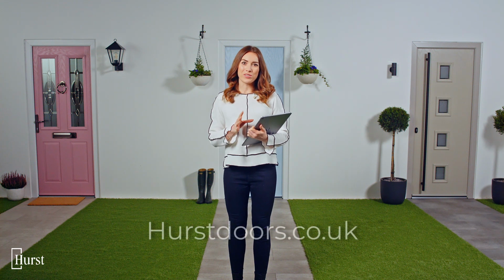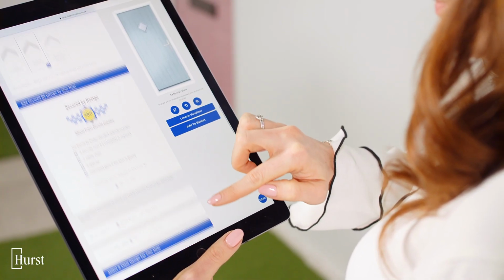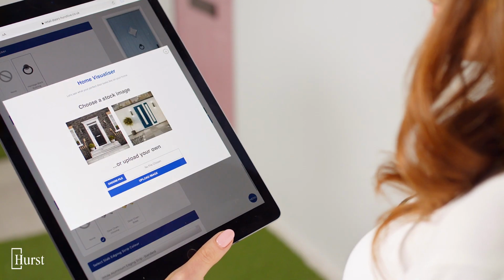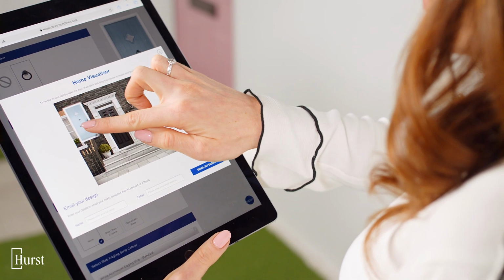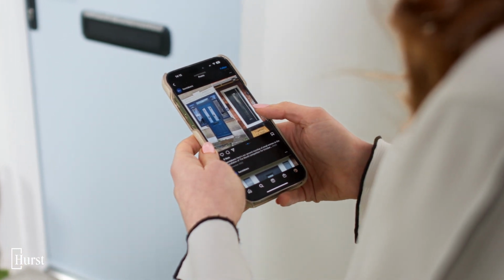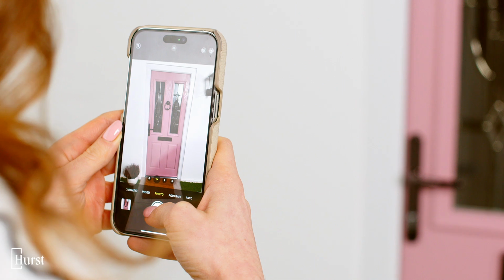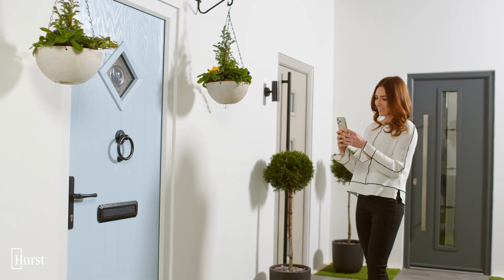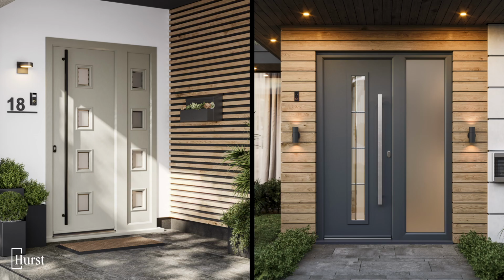Design Your Dream Front Door | Composite Door Designer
Ready to find the perfect front door for your home? Dive into Hurst Doors' intuitive online door designer. Upload a photo of your home and experiment with various styles, colours, glass, and hardware options. Compare designs and find the one that resonates with your aesthetic and functional needs.

Need inspiration? Start your journey on platforms like Pinterest and Instagram for trendy front door ideas. From colour choices to décor trends, a quick online search can fuel your creativity. Remember to observe doors in your street or neighbourhood, or even further, noting what catches your eye and what doesn't. Keep these insights handy to refine your design when using our door designer.

For a wealth of resources, including insightful blogs and FAQs, Your dream front door awaits!

Chapters:

0:08 Door Designer Demo
0:28 Using Social Media for Door Inspiration
0:45 Looking for Door Inspiration Outside
1:00 More Information